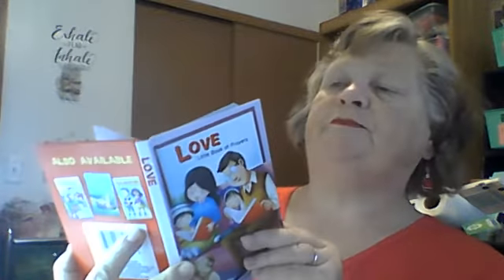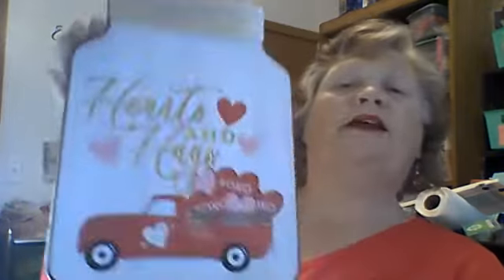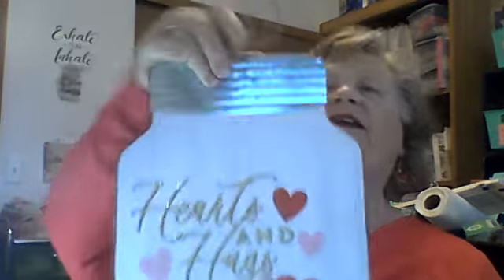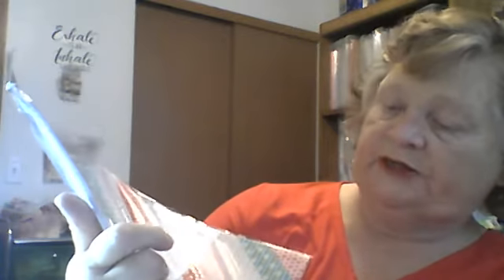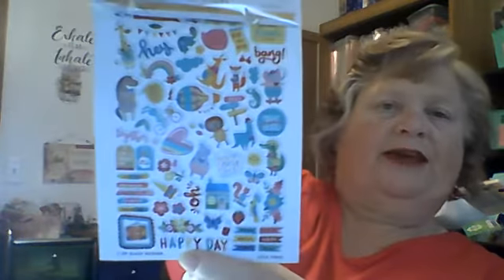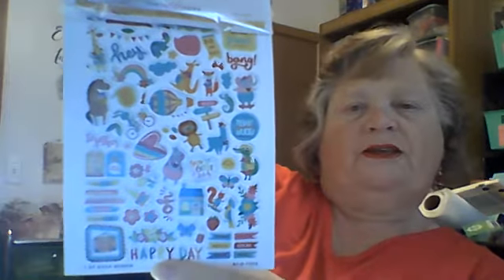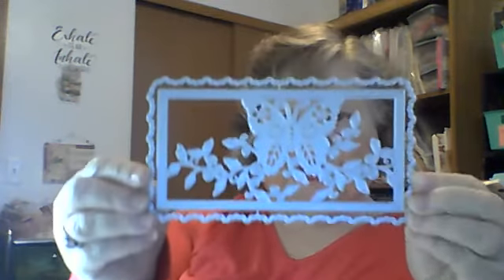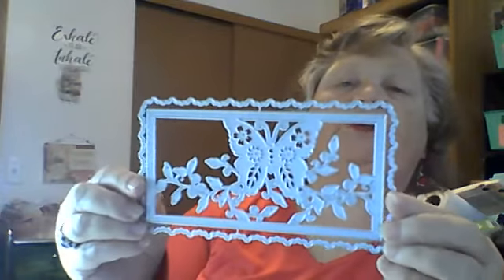DollarTree and Allie Express Haul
The gingerbread and swan dies came from the Alma 999 Store.
The paper collections and ephemera and stickers came from the Creative Path Store. and the rest of the dies came from Andy's Store.
The bells came from the TKSGNK Store.